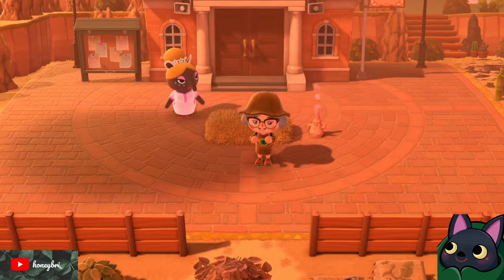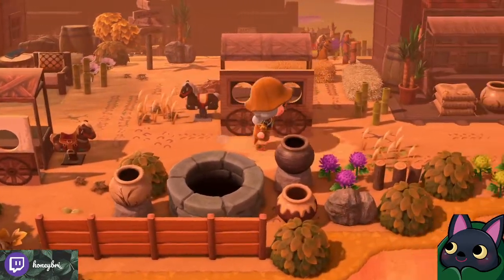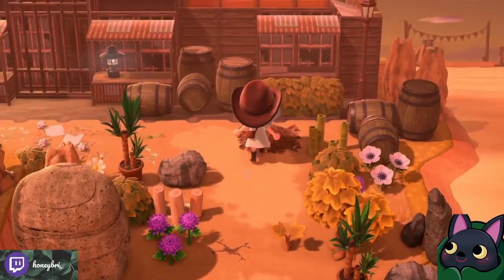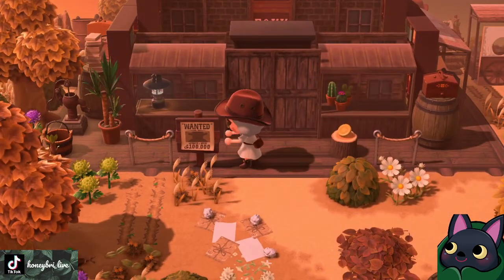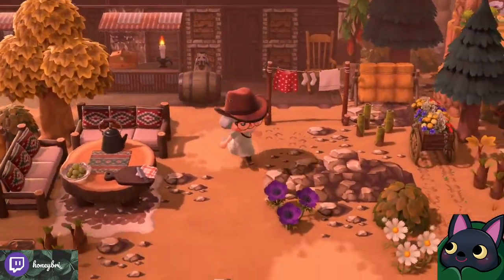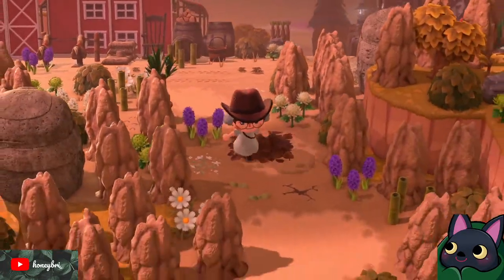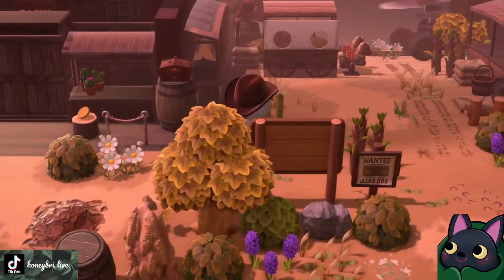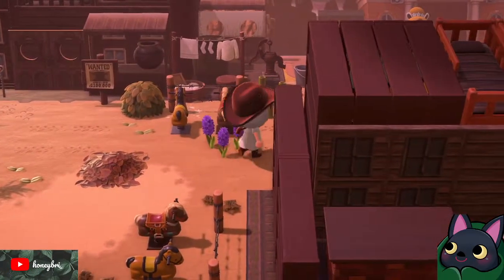wild west desert town | animal crossing: new horizons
today we are dreaming of the wild wild west. this island is a town in the middle of the desert. it has everything that a wild west town would have to offer, a sheriff's office, a bank, and of course a saloon. there's so much to explore that you'll just have to see for yourself here: DA-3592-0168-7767

custom designs:
all custom codes are in their highlights on instagram

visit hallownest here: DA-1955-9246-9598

thanks for supporting the channel in any way, have a good morning, afternoon, or night!